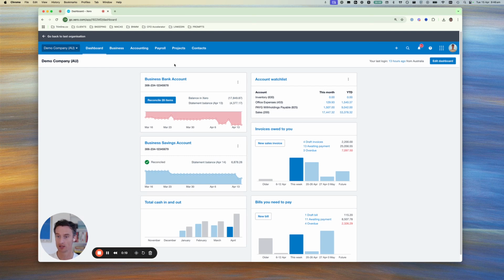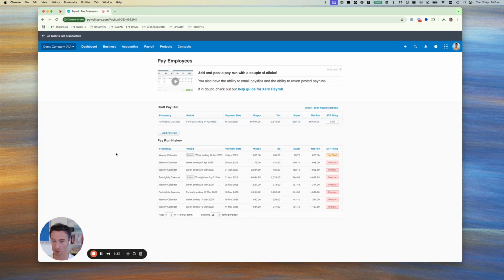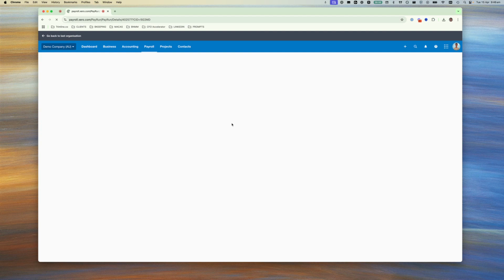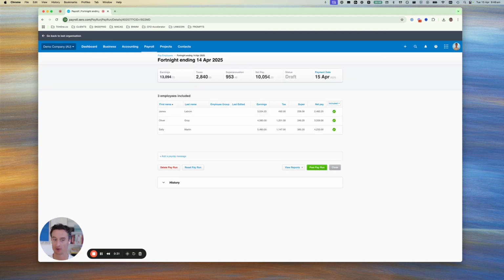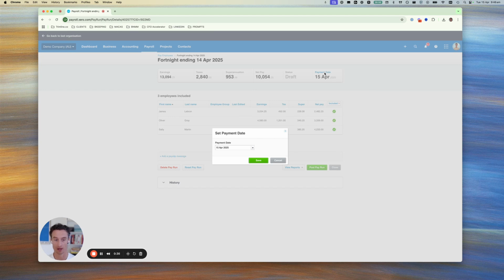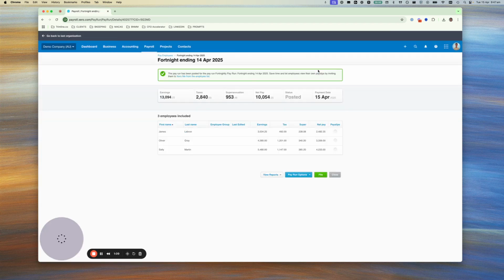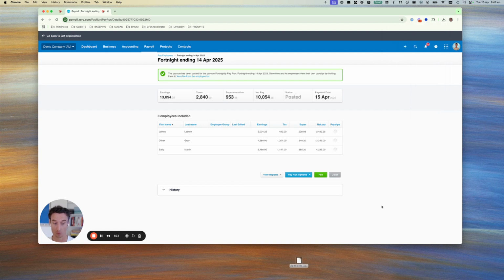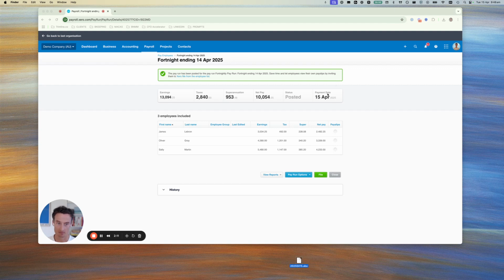How to Pay Wages in Advance in Xero (Early Payroll Guide)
Quick video on scheduling an early pay run if you are heading away

You just need to adjust the "set payment date"